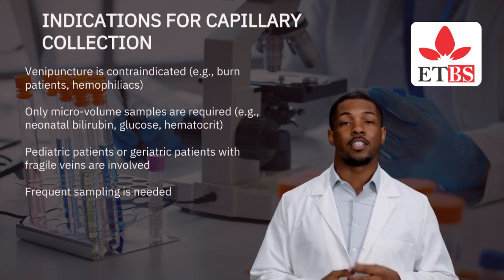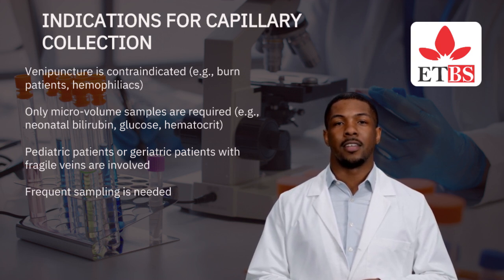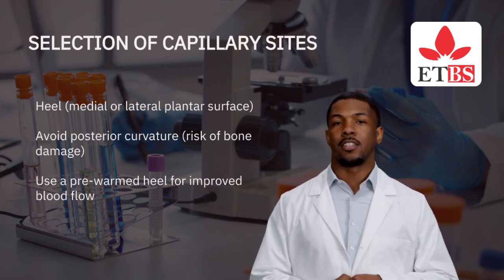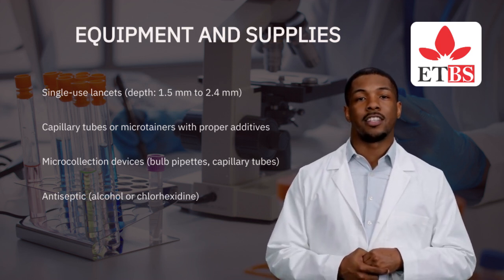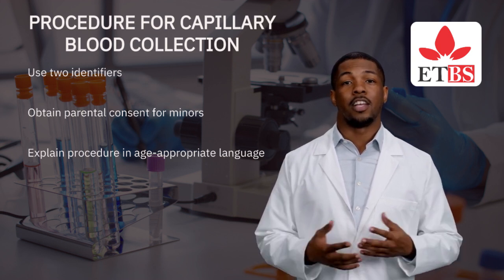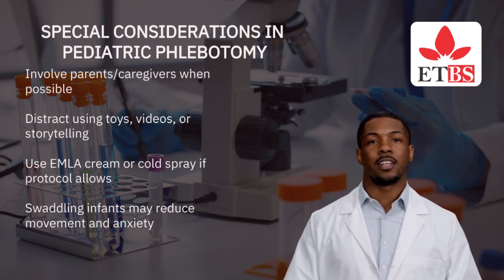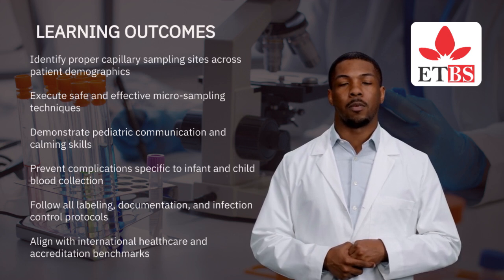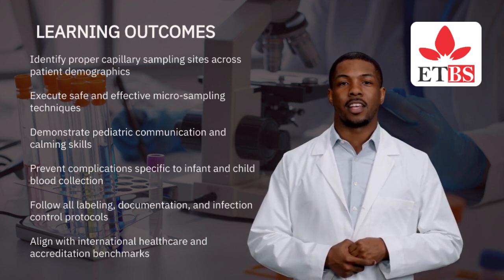PHLEBOTONY CERTIFICATION PROGRAM MODULE 7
This module is designed to provide comprehensive training in the specialized techniques of capillary blood collection and pediatric phlebotomy. You will master both the theory and application of micro-sampling methods in neonates, infants, children, and adults where venous access is limited. The module aligns with international clinical standards and child-rights-centered practices, ensuring trainees can deliver safe, accurate, empathetic care.
7.1 FUNDAMENTALS OF CAPILLARY BLOOD COLLECTION
Capillary blood is a mixture of:
Arterial blood

Venous blood

Interstitial and intracellular fluid
It is commonly used when:
Only small amounts of blood are required

Venous access is difficult

Minimally invasive methods are needed (e.g., infants, elderly)